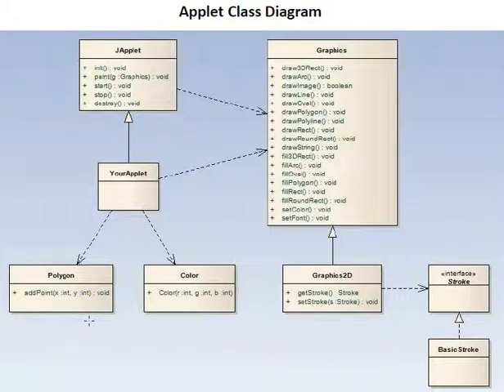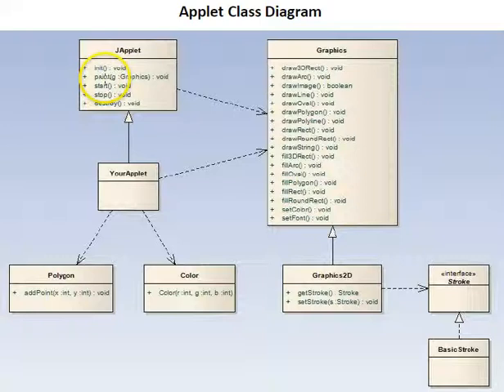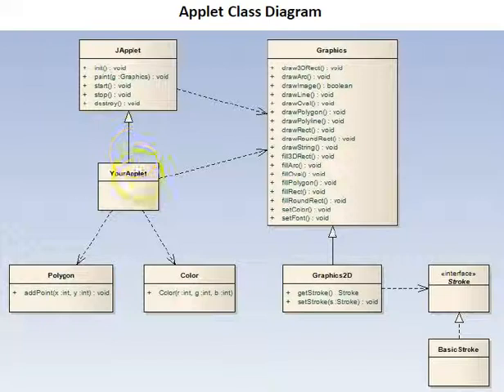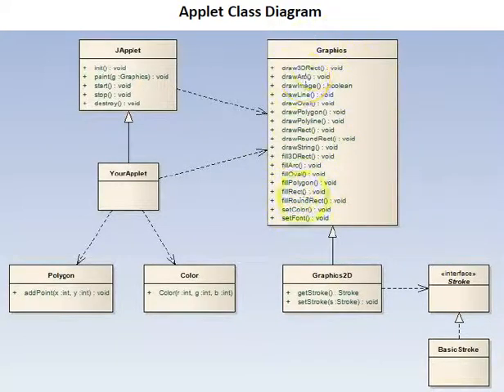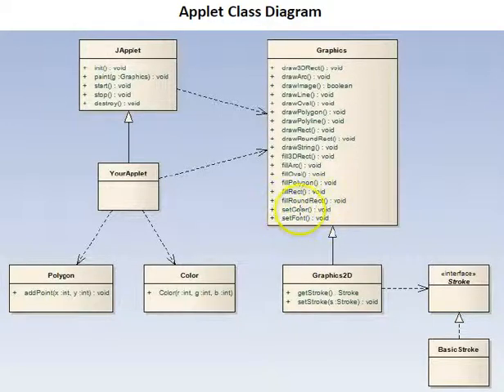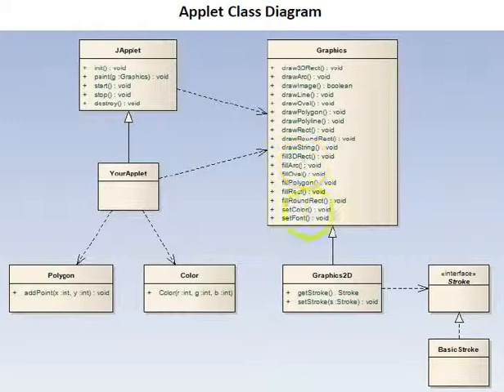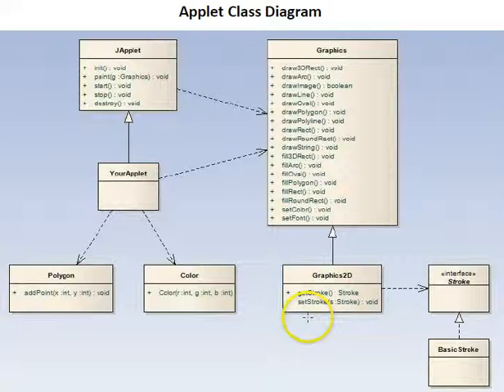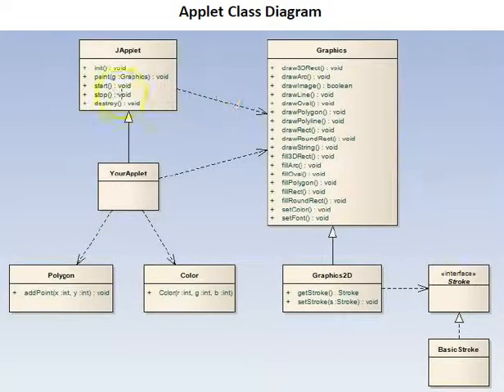Java Applets Part 2: Class Diagram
A look at the main classes involved in developing applets.